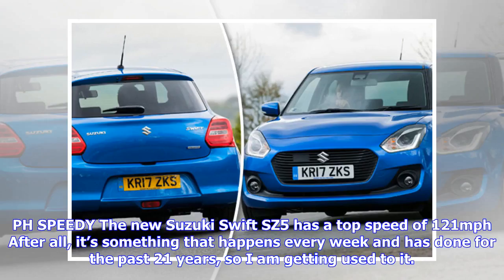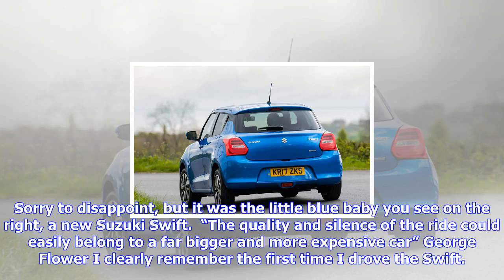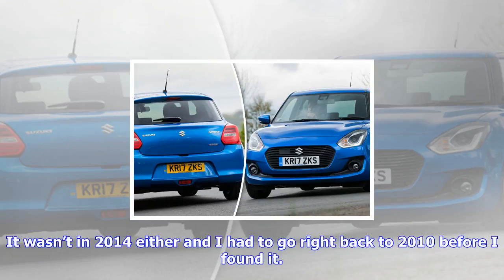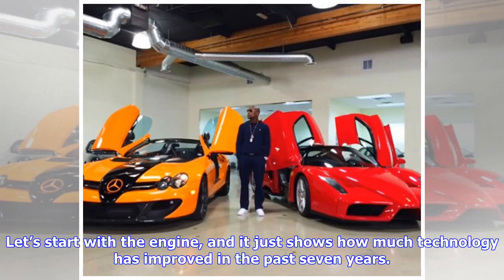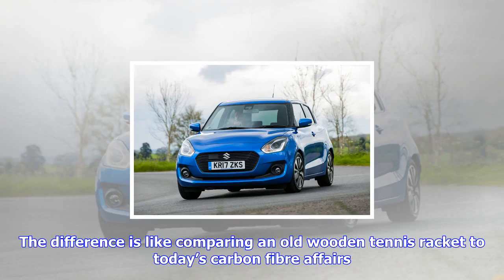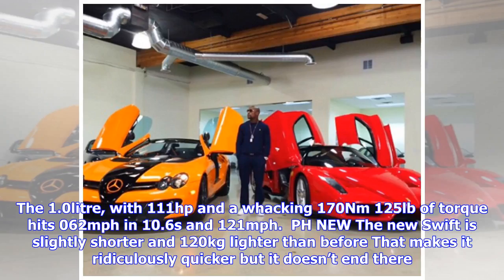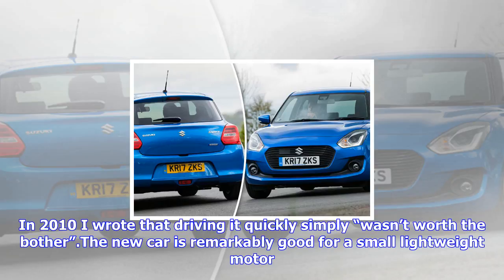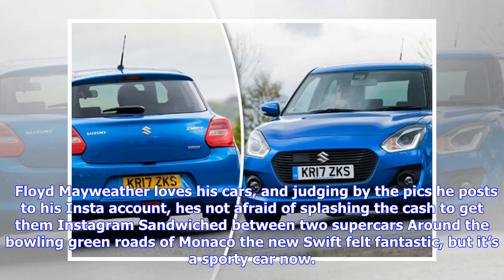Breaking News | Motormouth: suzuki swift sz5 boosterjet is a real sport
Motormouth: suzuki swift sz5 boosterjet is a real sport

PH SPEEDY The new Suzuki Swift SZ5 has a top speed of 121mph After all, it’s something that happens ...